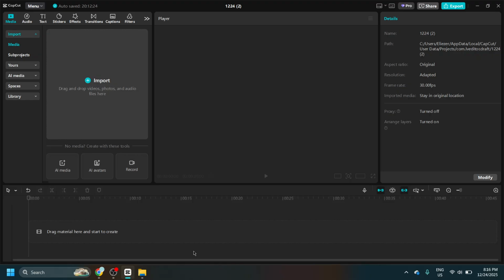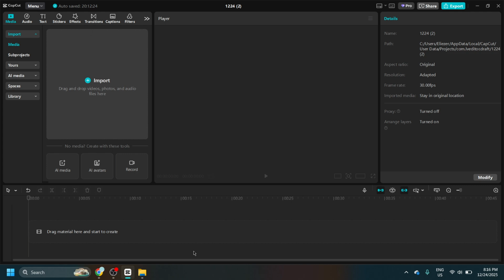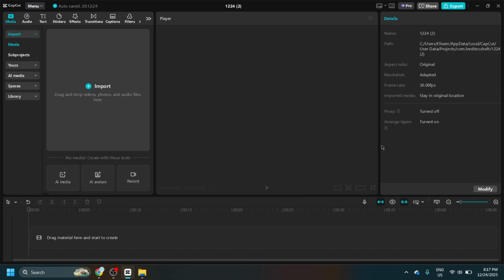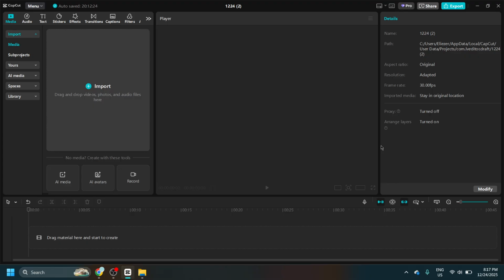How To Change The User Interface Of CapCut (Easy Guide)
In this video, we discuss how to change capcut ui settings to better fit your editing style and workflow. We provide a comprehensive capcut settings tutorial and capcut interface guide to help you customize capcut layout for maximum productivity.

00:00 Intro
00:15 Open CapCut and Locate Workspace
00:30 Find the Layout Icon
00:59 Choose a Workspace Design
01:28 Instant Application and Reversibility
01:45 Tips for Choosing a Layout
02:13 CapCut Remembers Your Selection
02:27 Conclusion